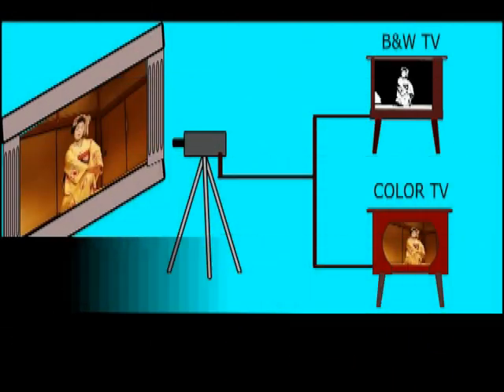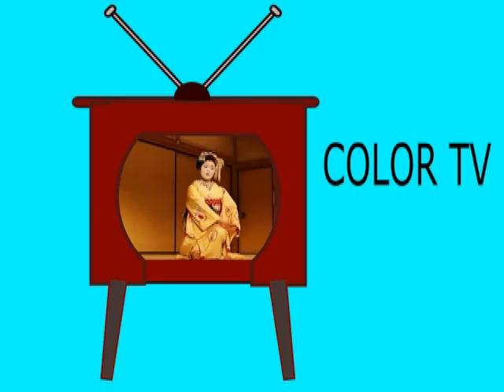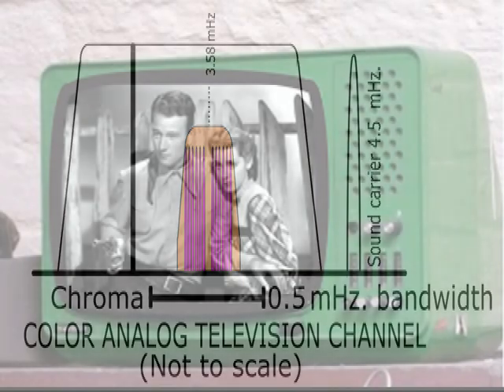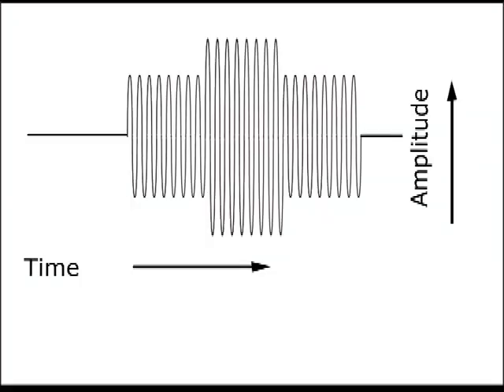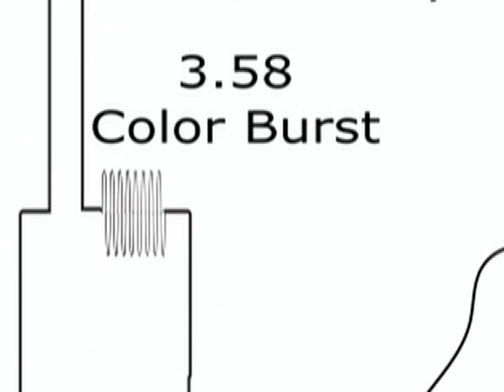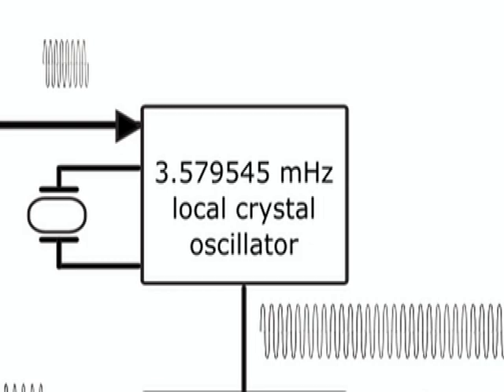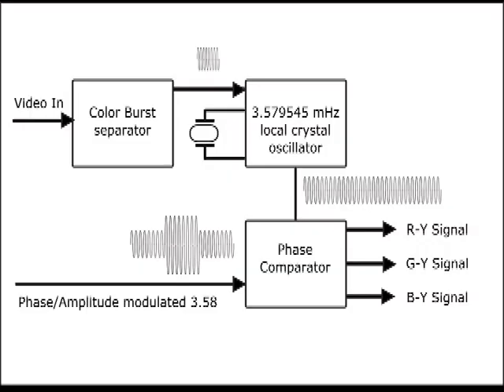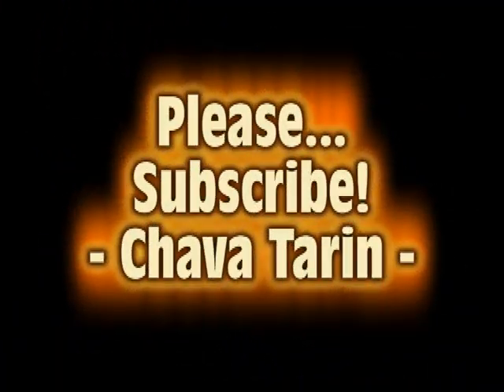Compatibility between analog black and white and color TV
How they solved the mistery of making black and white and color TV compatible, back in the 50s.